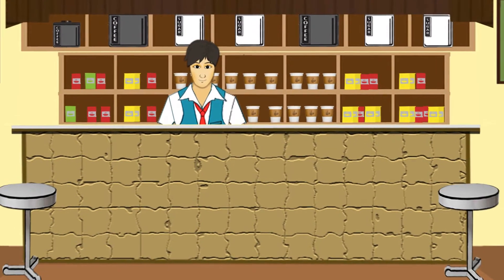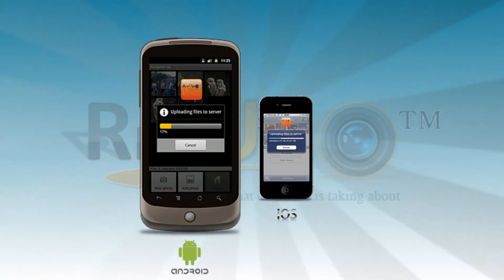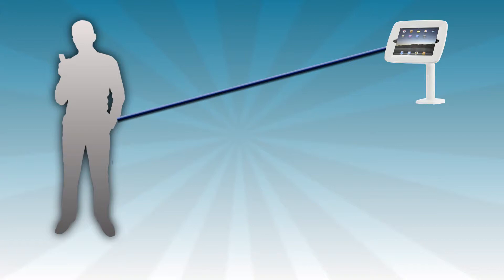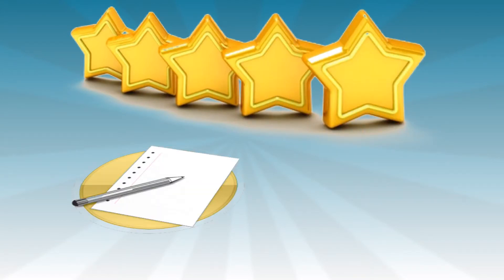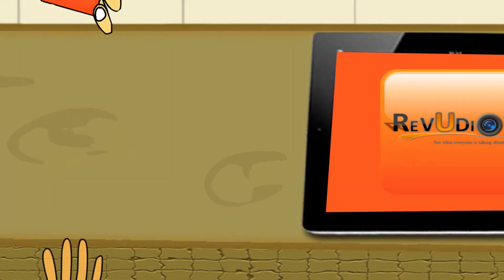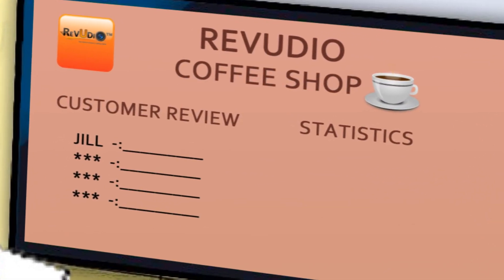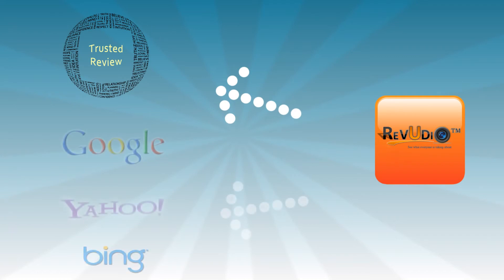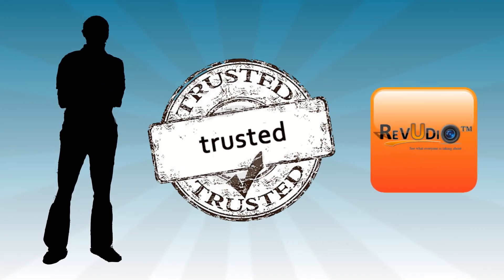Mobile App | Explainer Video | How Revudio Works!!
This Mobile App Explainer Video created by Team Auksin explains concept of Revudio .

This Video helps them in setting up their marketing campaign and promoting their concept to end users.
LET AUKSIN CREATE EXPLAINER FOR YOU.

Auksin is a group of specialist based in Indore, India having expertise in creating doing 3D animation, 2D Animation, Whiteboard Animation, Motion Graphics Video, VFX and many related style and technologies.

Explainer Video - Motion Graphics - 2D/3D Animation - Whiteboard Video - Corporate Video.

and get started.